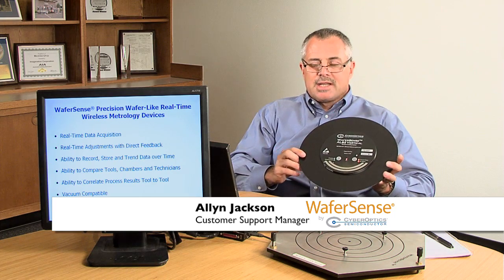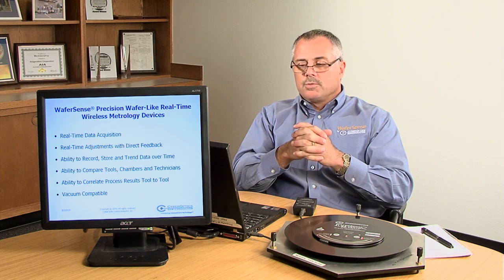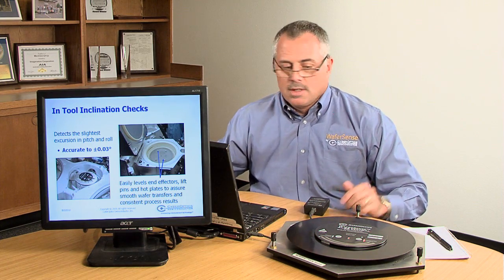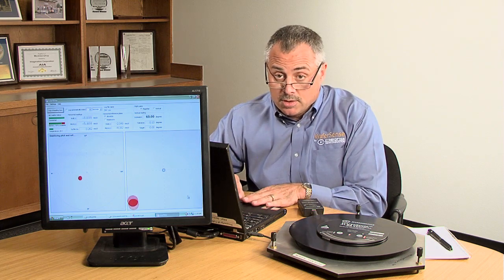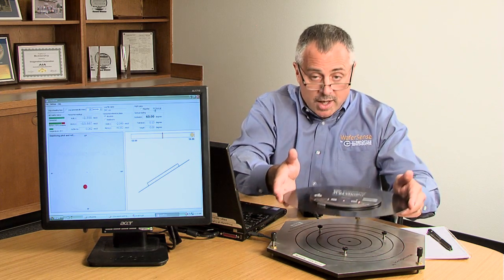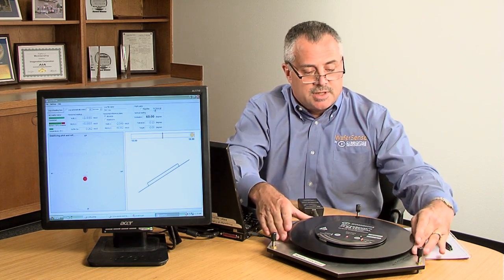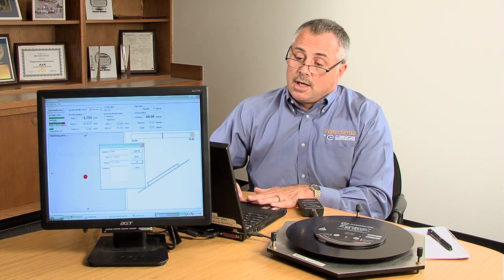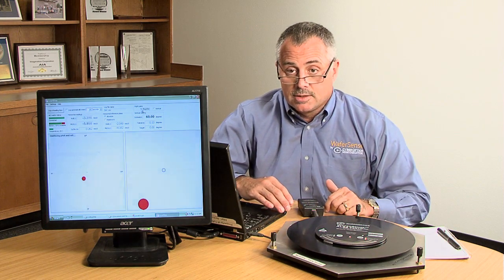Auto Leveling System (ALS2)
CyberOptics Semiconductor presents the Auto Leveling System (ALS2). Learn more about this great product by following these links: